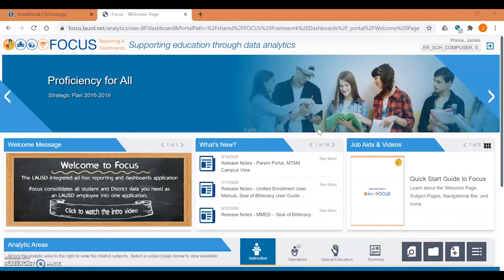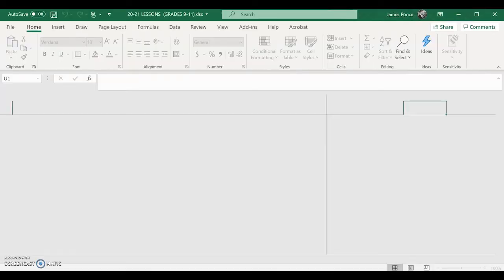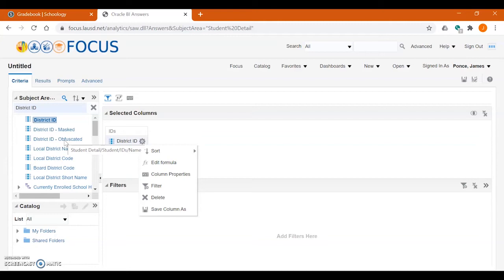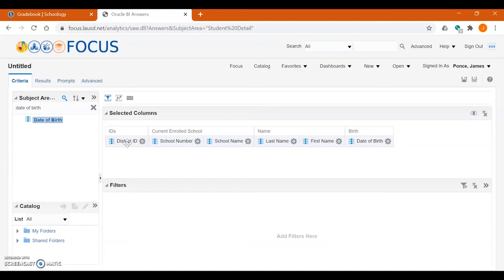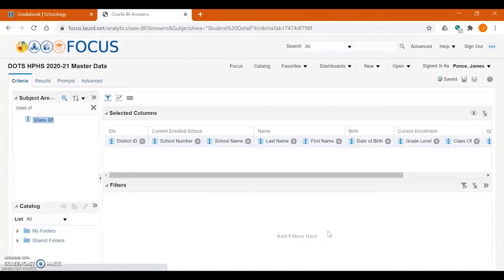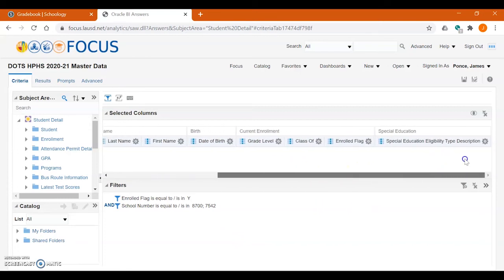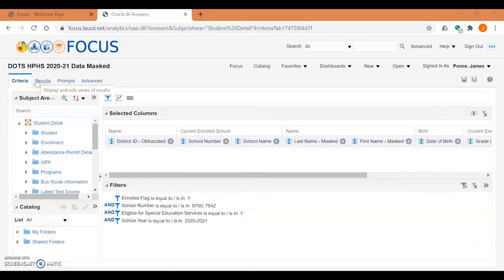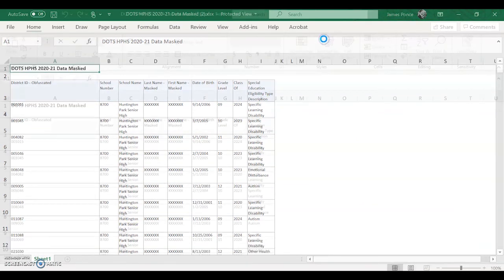DOTS Focus Tutorial #1 (Creating a Master Data Report)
This tutorial will show you how to create a Master Data report using Focus Reporting and Dashboards.